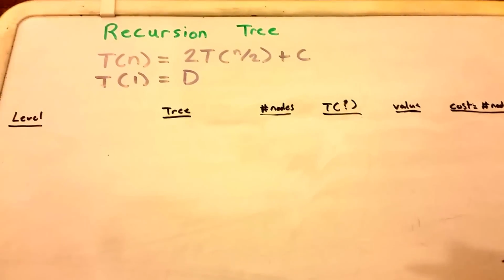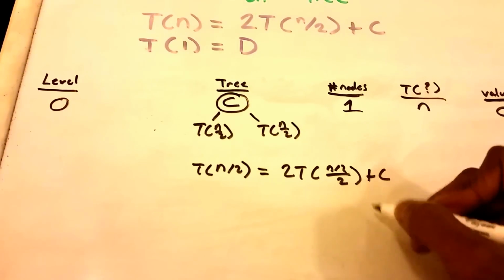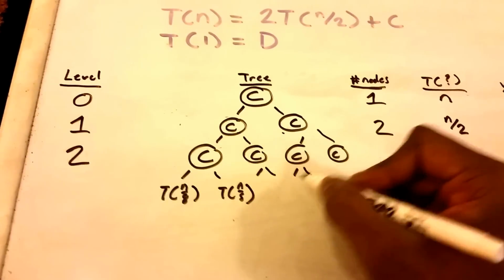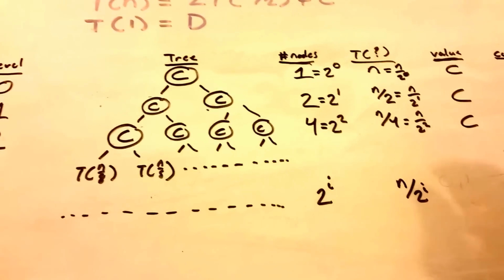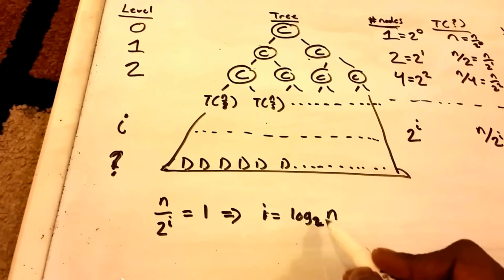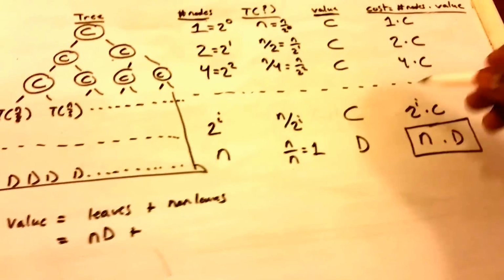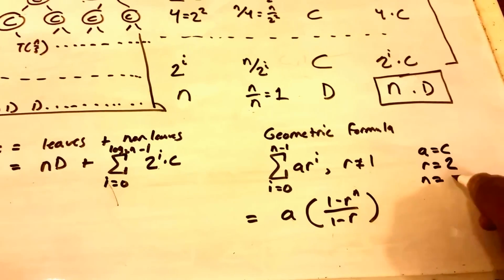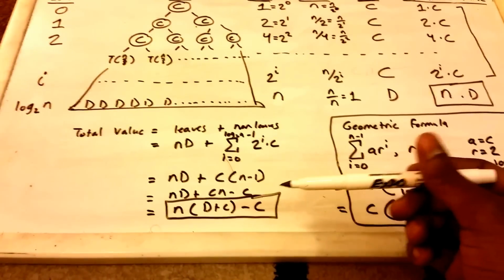Recursion Tree Method Example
Recursion Tree Closed Form Example

Helpful Books:
Algorithm Analysis Books:

Discrete Mathematics Workbooks:
►(1) Practice Problems In Discrete Mathematics